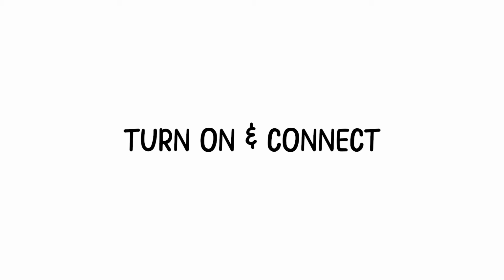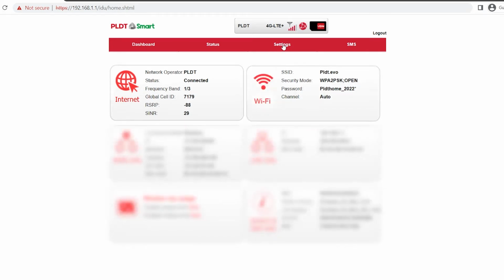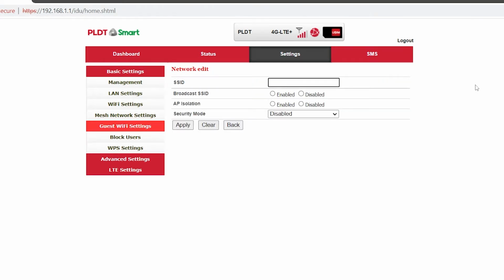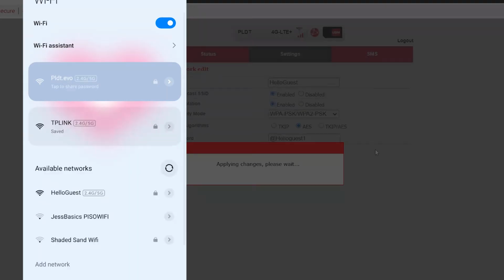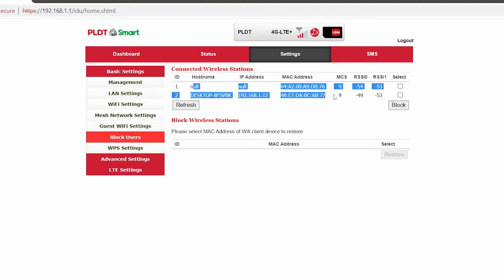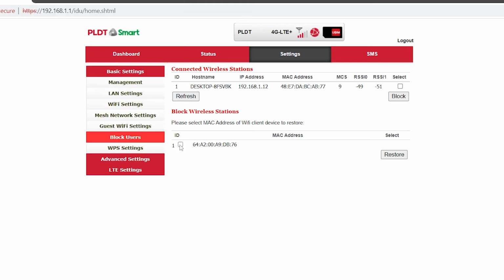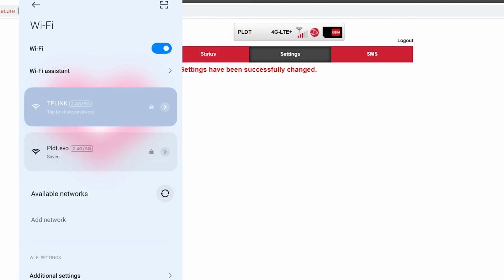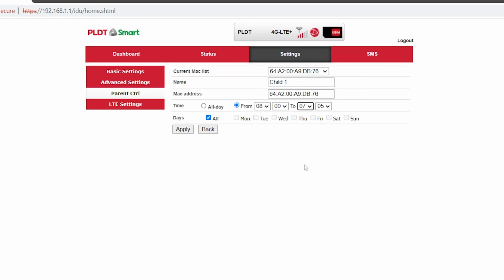Guest Settings | Blocking Devices - Other useful settings on your PLDT Prepaid WiFi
Basic Useful things you might need from your PLDT Prepaid Wifi

Track: 4URA, Jade Key & BrillLion - Beautify (feat. KNVWN)